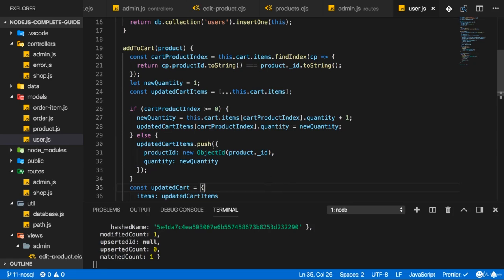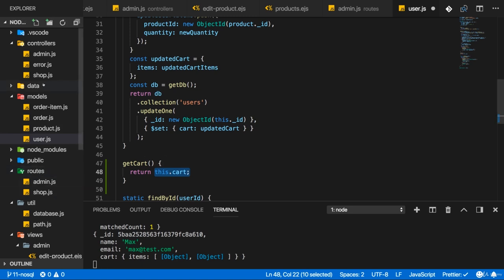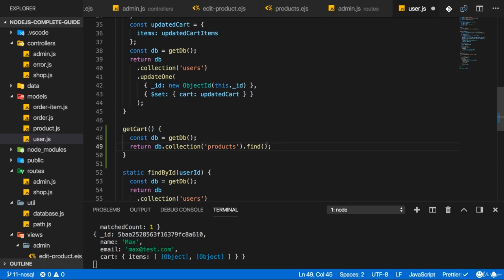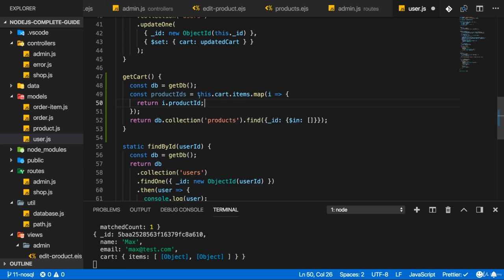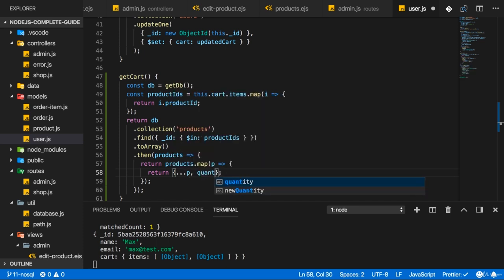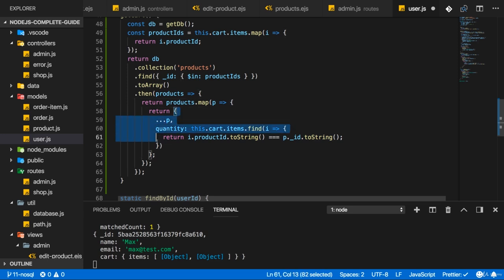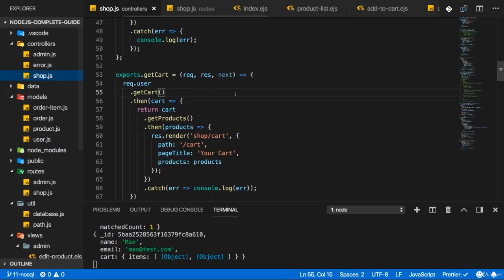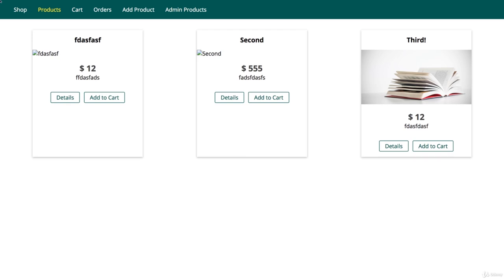024 Displaying the Cart Items